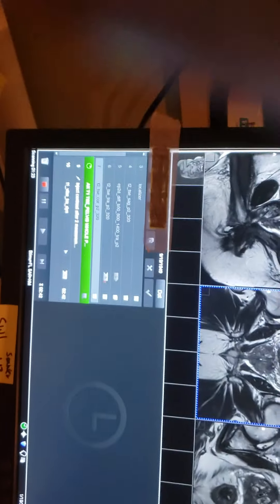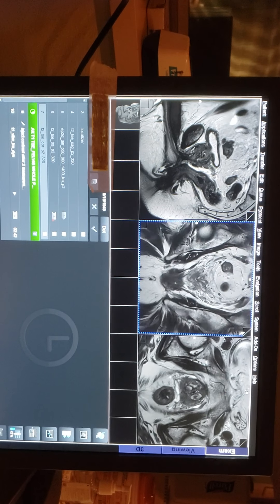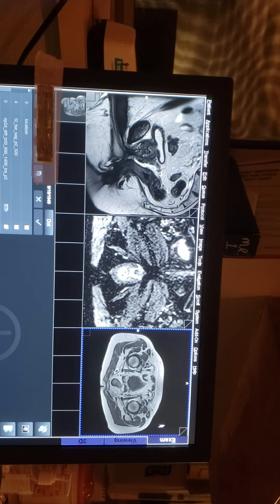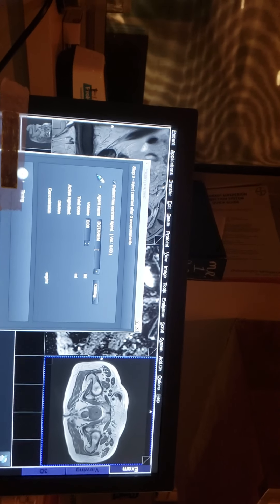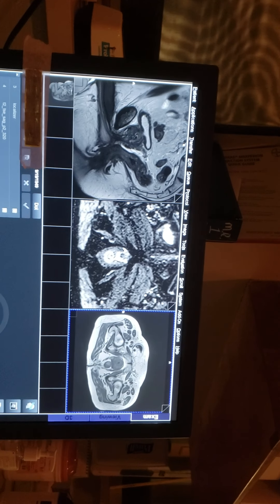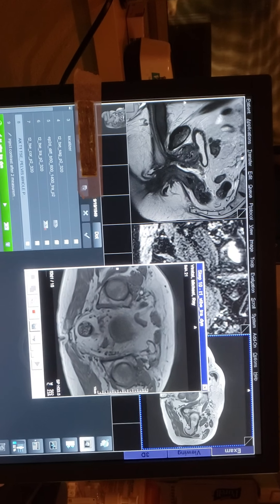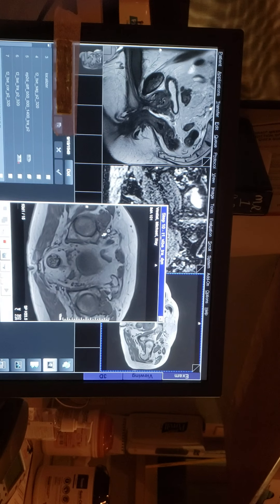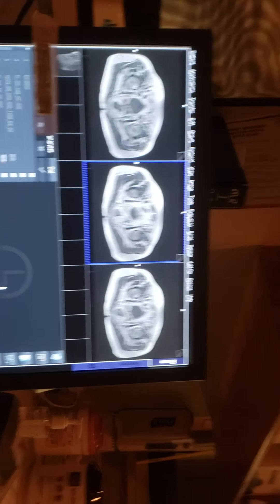Prostate mri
Prostate mri part 2